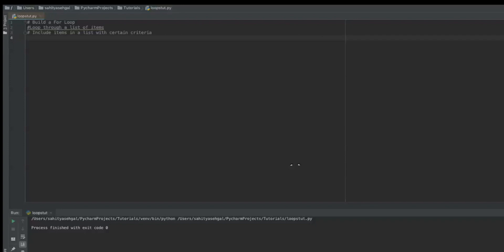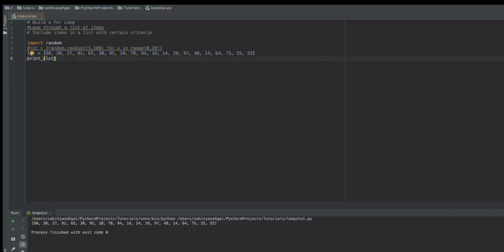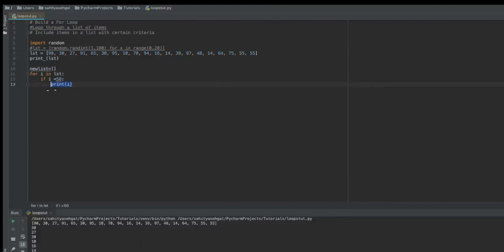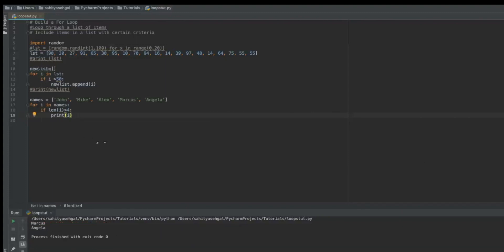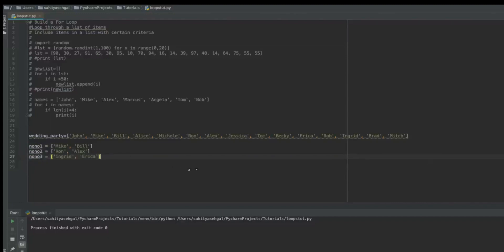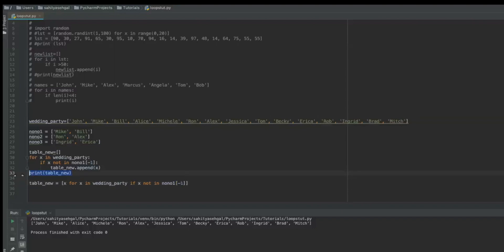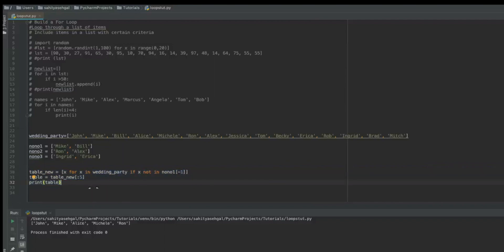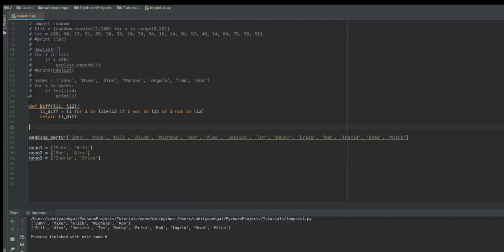[2019] How to Code with Python for Beginners: Lesson 11 - For Loop - Wedding Seat Arrangement App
In this tutorial we are going to learn the for loop and build an application that seats guests at a wedding table based on given requirements.

All python coding is done using python 3.7

MASTER PYTHON COMPLETE BEGINNERS COURSE OUTLINE